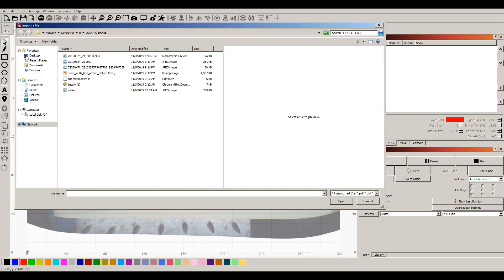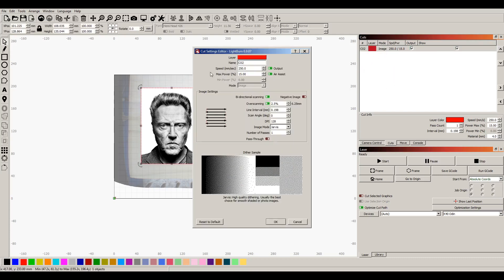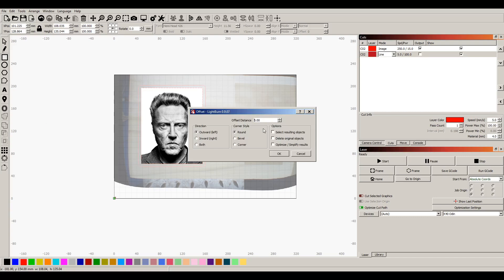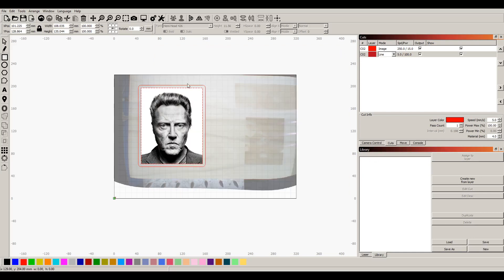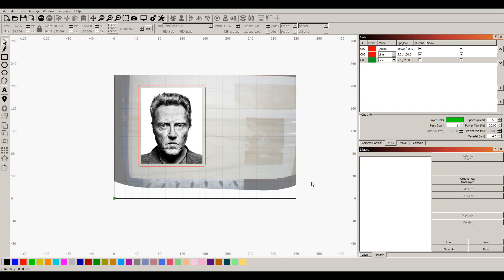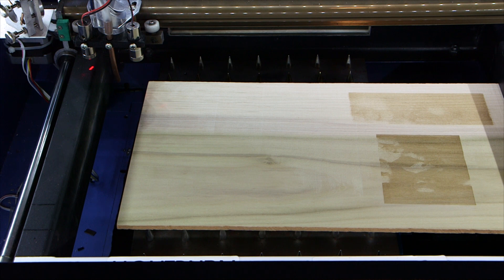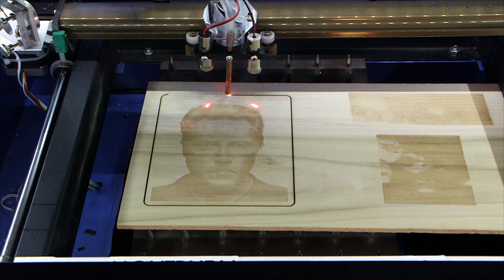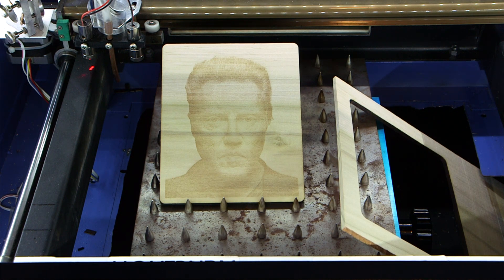My 1st Attempt & Workflow For Jarvis Dithering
Christopher Walken is very Poplar...

I have been using Photograv for my image manipulation and setting LightBurn to pass through up til now because, frankly, I haven't sharpened my skills enough to produce a decent result in LightBurn.

So I did a bit of reading and this is my entire workflow and the results. It could be alot better but my confidence level in LightBurn exponentially increased with this single project and I can clearly see that LightBurn's dithering is vastly superior to Photograv if you learn the modes.

I still have a long way to go but this was a huge step forward for me. Kudos once again to LightBurn!